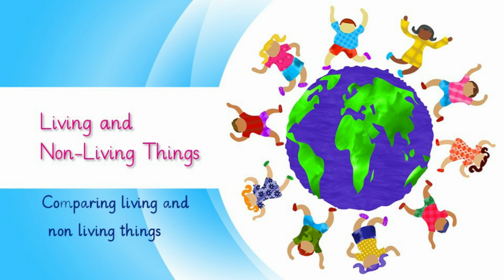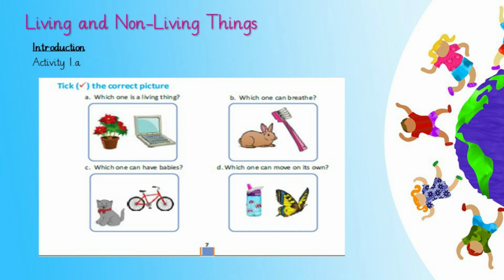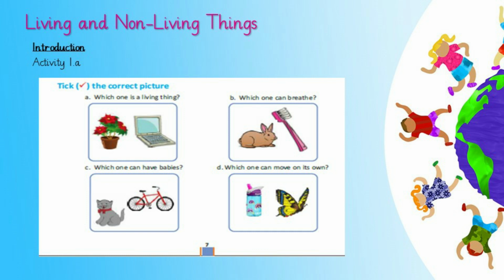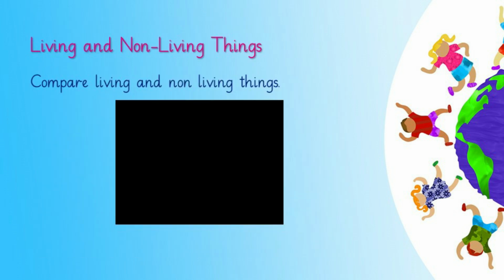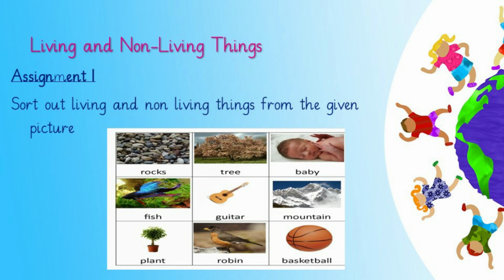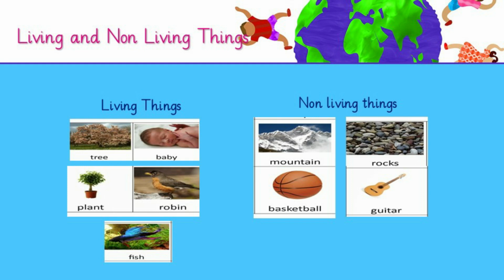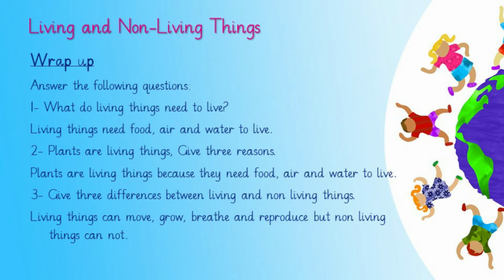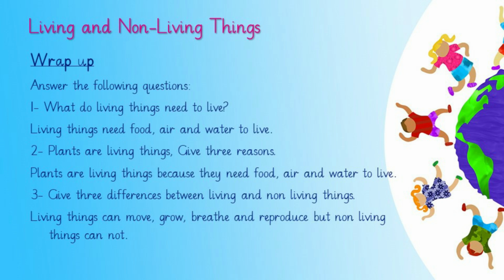Living and Non Living Science Class 1